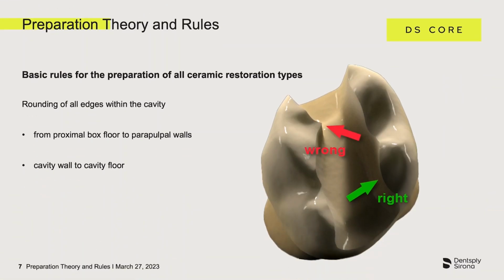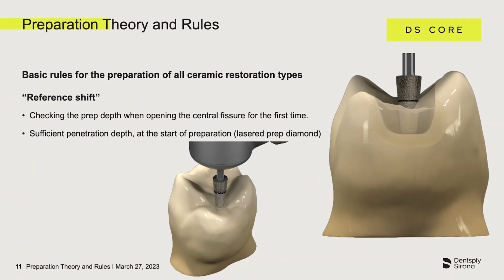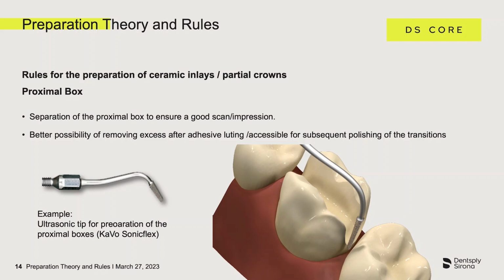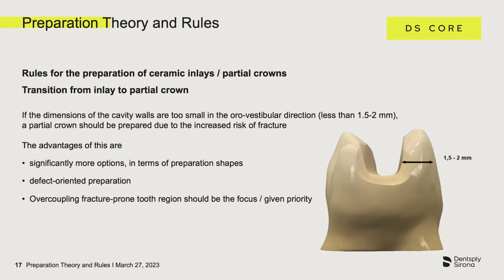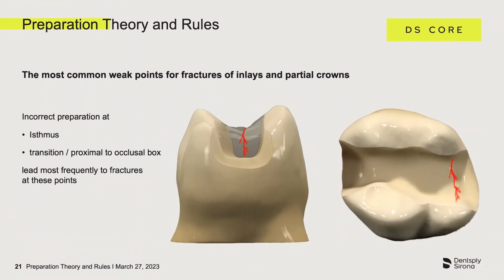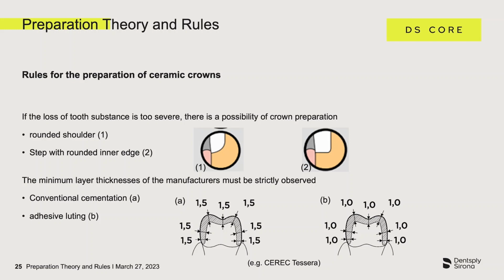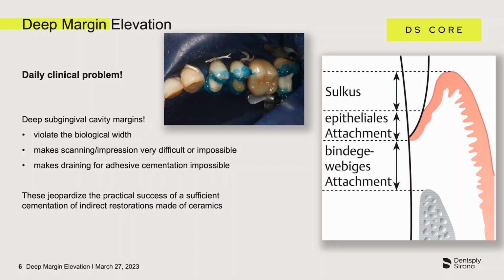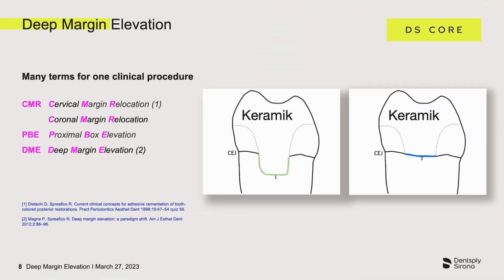DS Digital Universe Train-the-Trainer Certification - Fundamentals - Part 1A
Dentsply Sirona Dental Academy - DS Digital Universe Train-the-Trainer Certification - Fundamentals - Part 1A